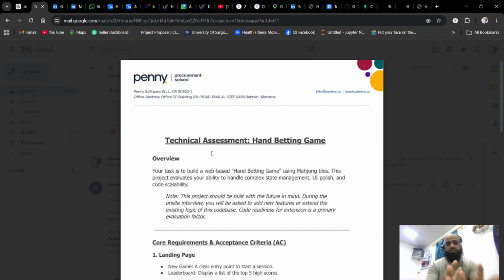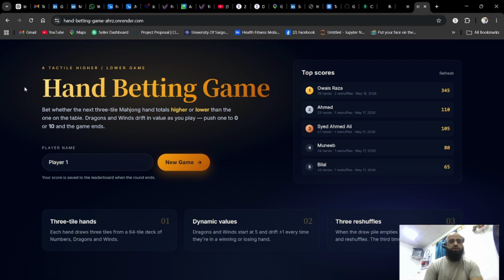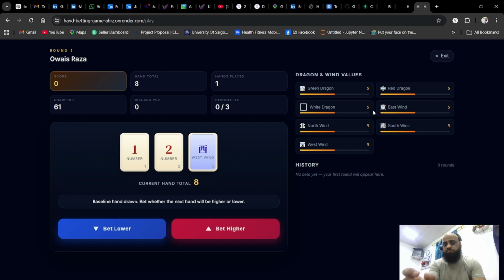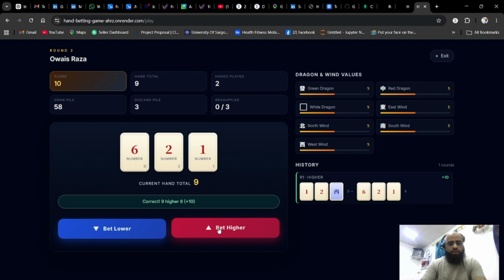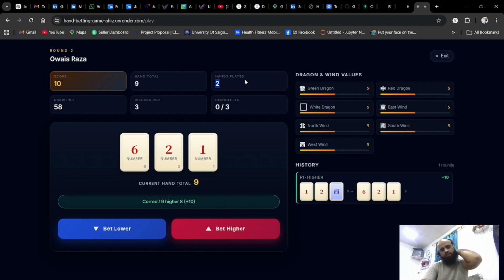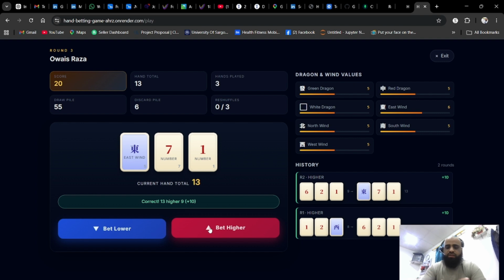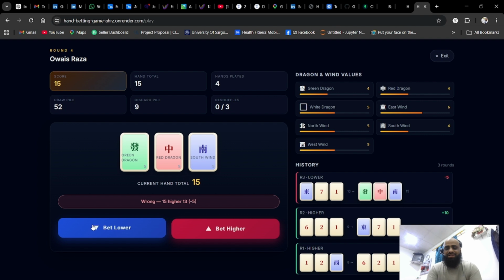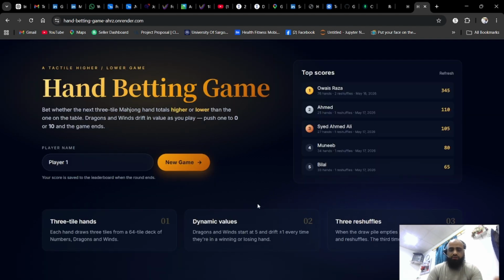Hand Betting Game Walkthrough — Part 1 Gameplay Demo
Gameplay walkthrough for my Hand Betting Game technical assessment.

This video demonstrates:
- Landing page and New Game flow
- Bet Higher / Bet Lower gameplay
- Score updates
- Dynamic Dragon and Wind tile values
- Draw pile and discard pile counters
- Reshuffle logic
- History panel
- Game-over screen
- Final score saved to leaderboard